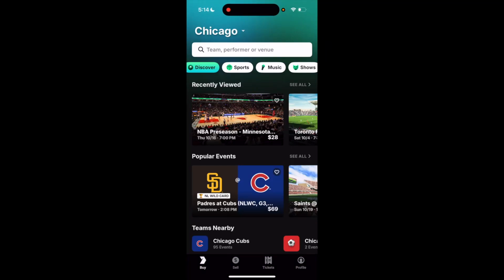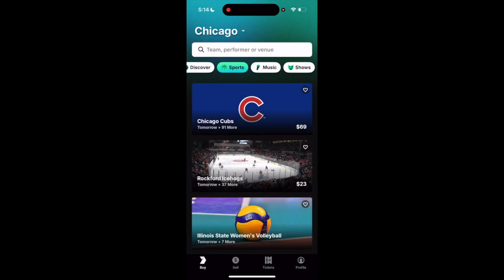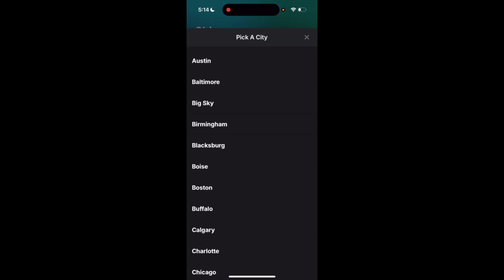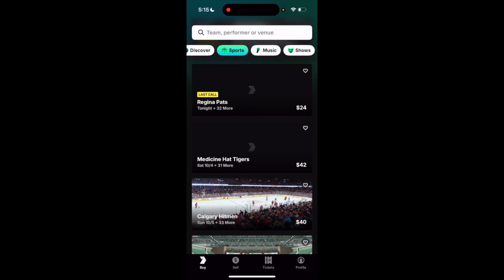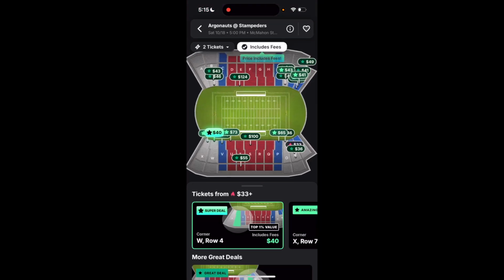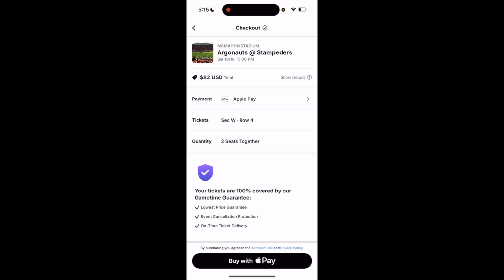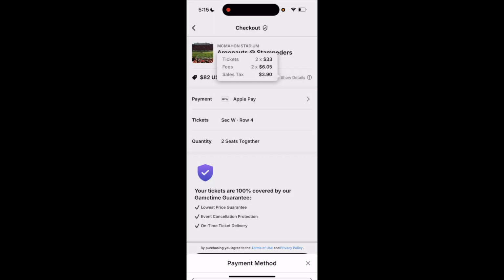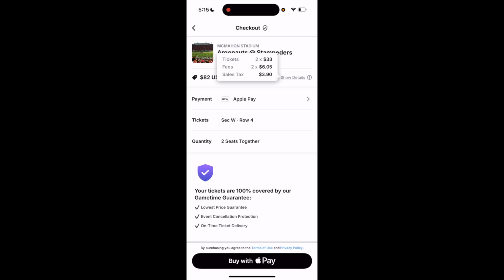How To Buy CFL Tickets On Gametime | Gametime Tutorial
Ready to catch your favorite CFL team in action? In this easy-to-follow Gametime tutorial, you’ll learn exactly how to buy Canadian Football League tickets using the Gametime app or website. Whether you're a fan of the Toronto Argonauts, BC Lions, Winnipeg Blue Bombers, or any CFL team, this guide shows you how to quickly search games, browse seats, and complete your purchase with ease. Discover how to filter by city, team, or venue, compare prices, and see seat views—all from your phone. Avoid scalpers and overpriced ticket platforms by using Gametime to score legit, last-minute CFL tickets at unbeatable prices. Watch this video before you head to the game.

how to buy CFL tickets on Gametime, Gametime tutorial for CFL football games, where to get last-minute CFL tickets cheap, step by step guide for CFL ticket buying, best app to buy CFL game tickets Canada